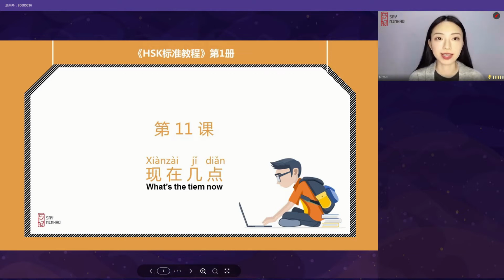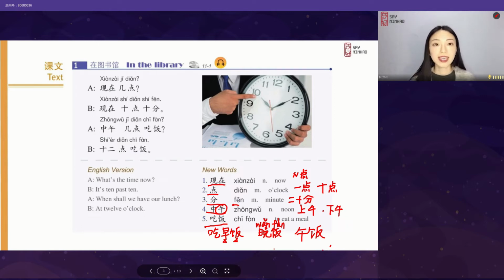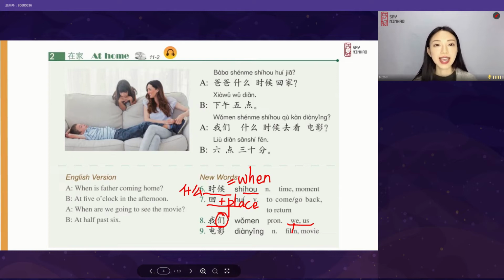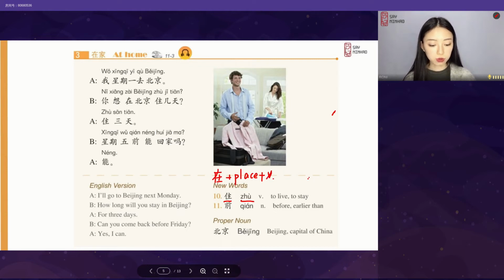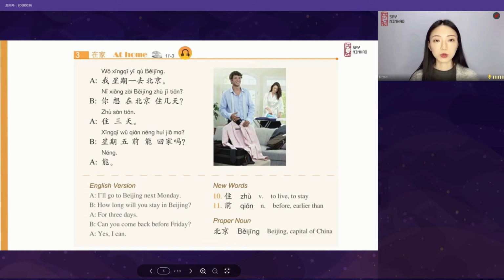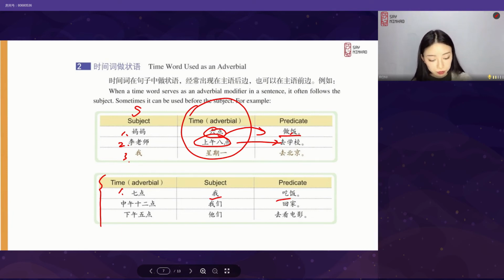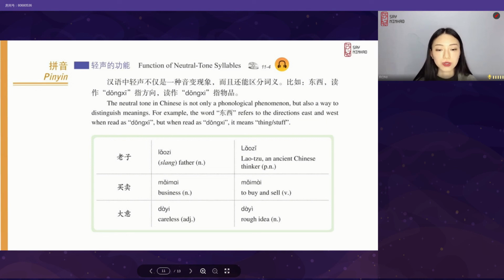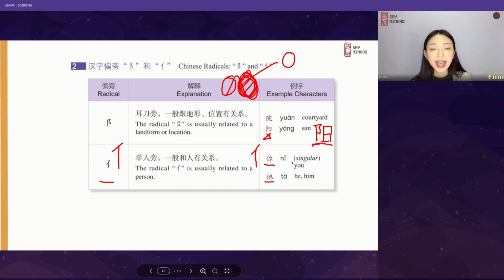HSK1- Lesson 11 现在几点